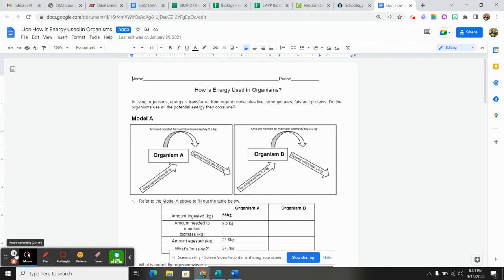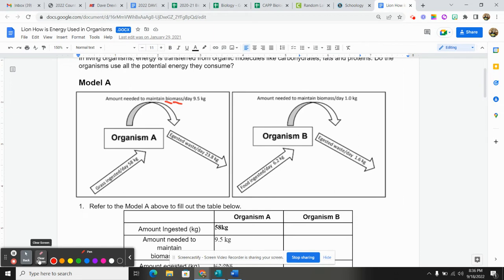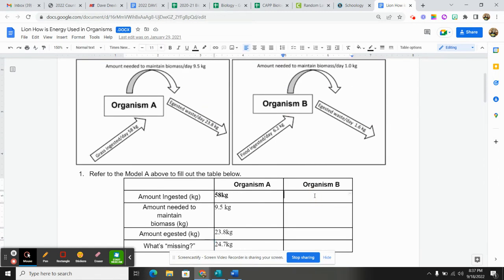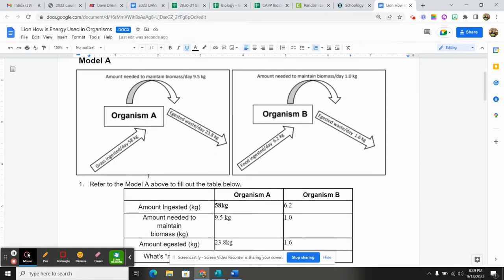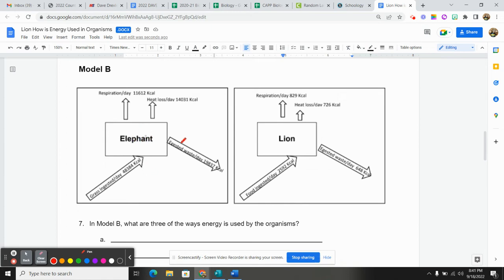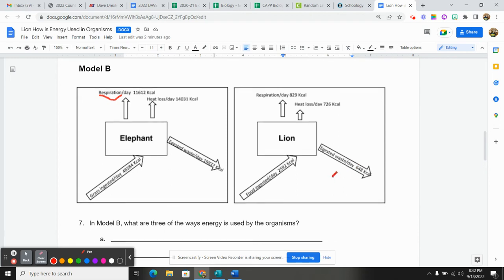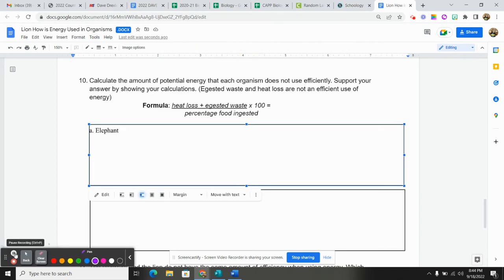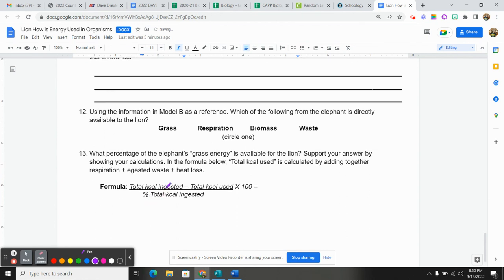How Energy is Used in Organisms Help Video